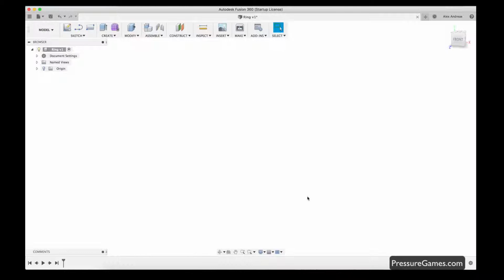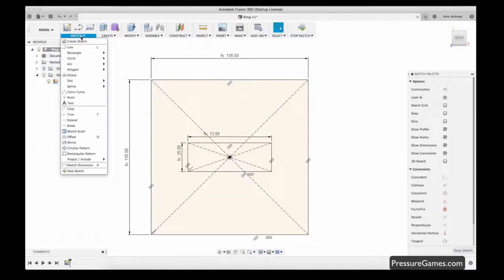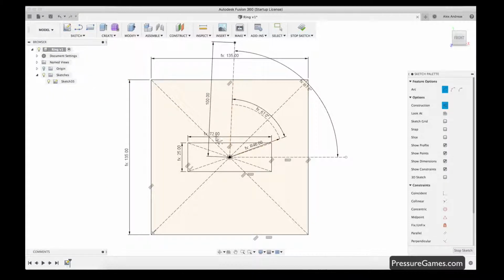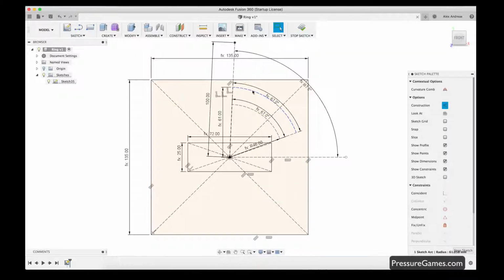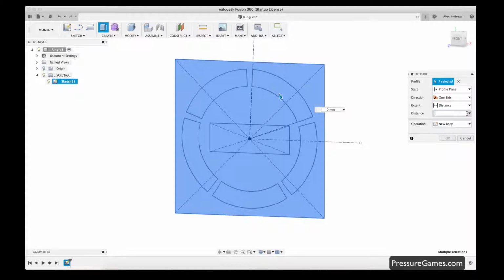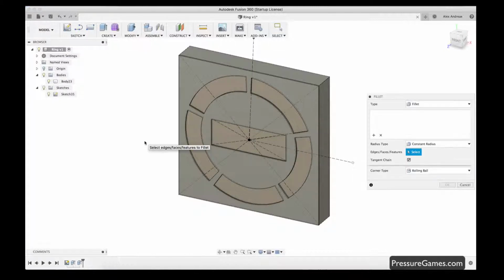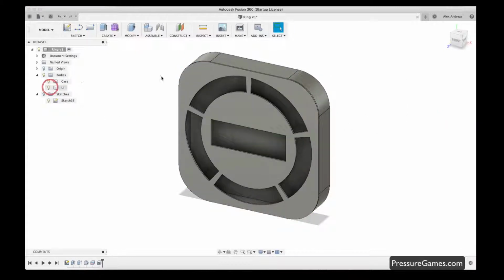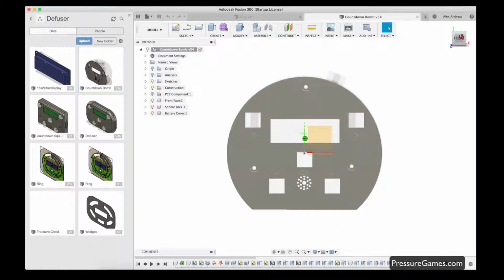Getting Started With Fusion 360. Build A Case From Scratch Using Sketches, Parameters and Extrusions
How we use Fusion 360 to make a case for our handheld electronic game from start to finish. Contains all the info you need to start working on your own designs for 3D printing or manufacturing using the essentials of:
* Sketches - 2D drawings of what you're going to build
* Extrusions - Stretching those 2D drawings into a 3rd dimension/axis
* Parameters - Dimension values that you can update to redraw the entire design